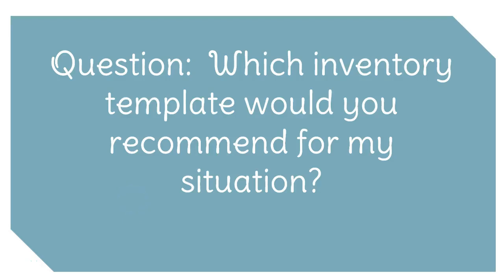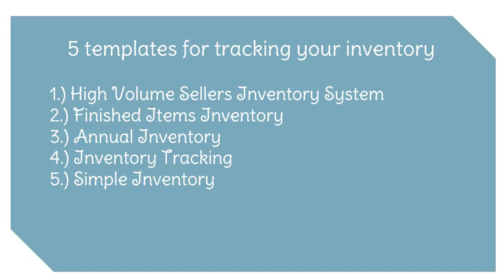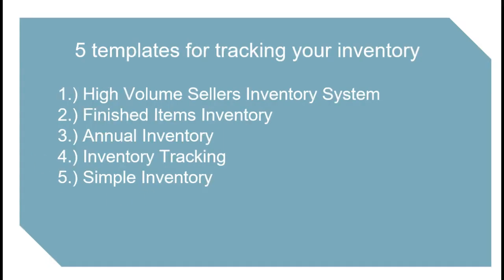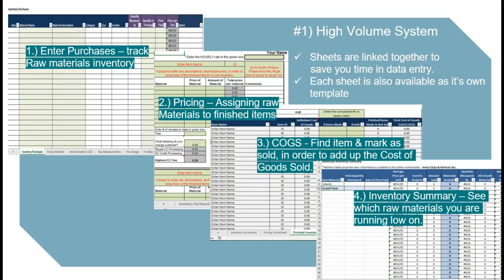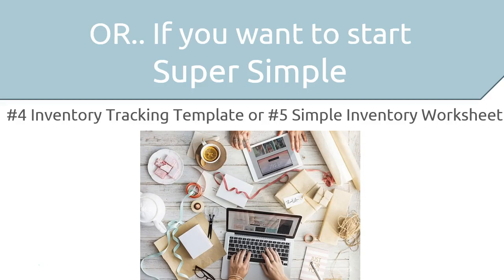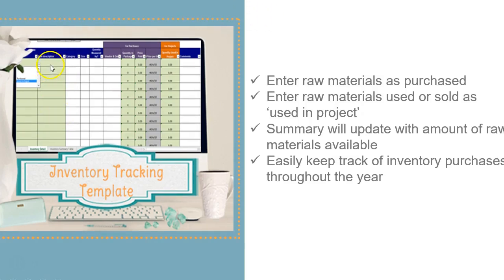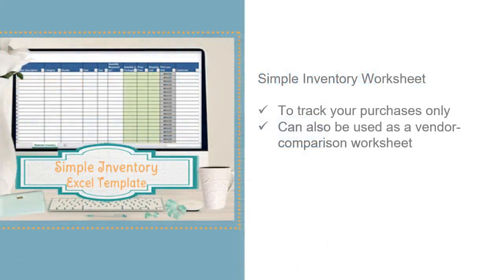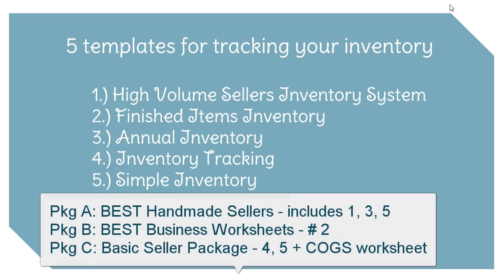Inventory Excel Spreadsheet, Excel Inventory Management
Inventory templates covered in video:
1.) Handmade Sellers Inventory System
5.) Simple Inventory - This is included in #1 above, or in one of these packages:

Also Package B mentioned in video, includes #2 Finished items inventory, along with several other templates